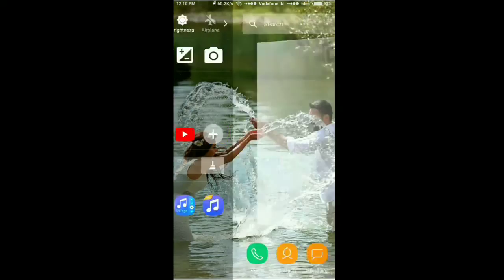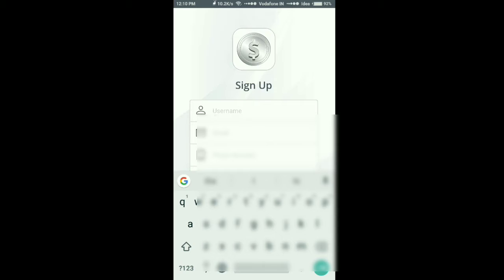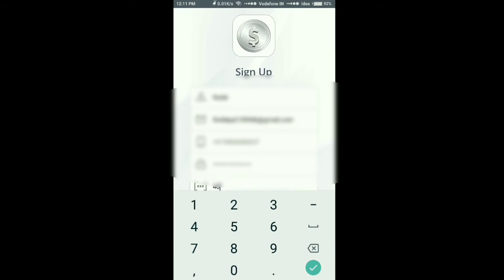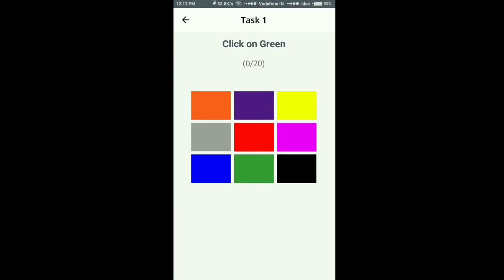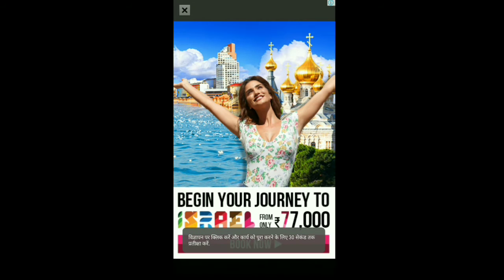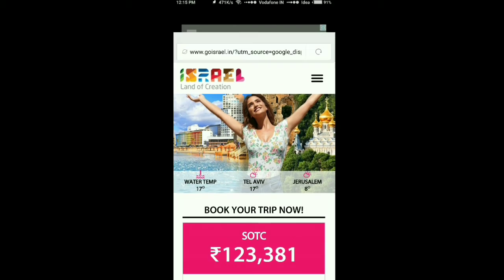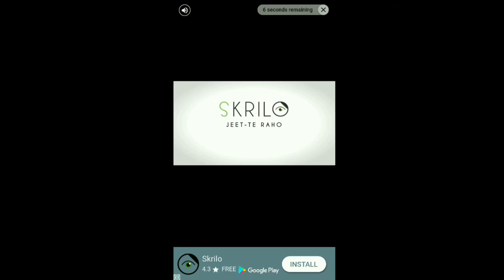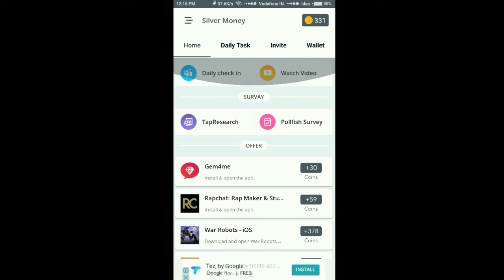How to make money online in 30 minutes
Download app from following link

Use referral id 40548 to get 300 as sign up bonus